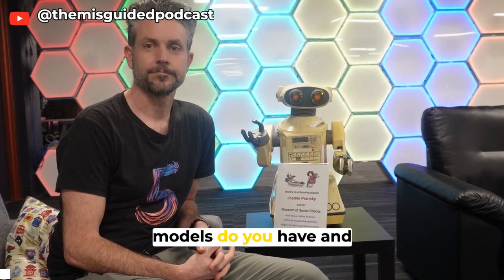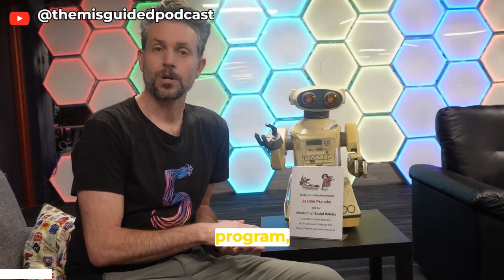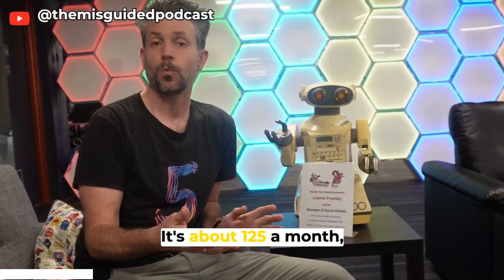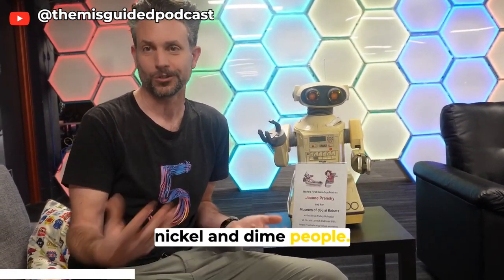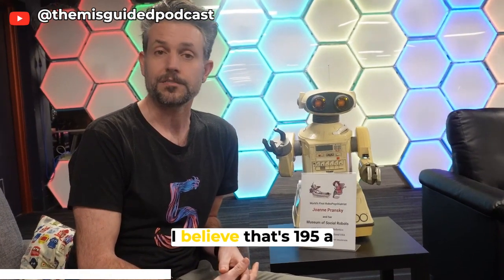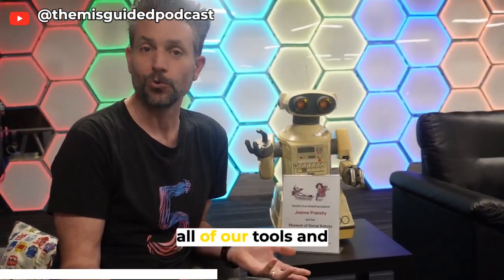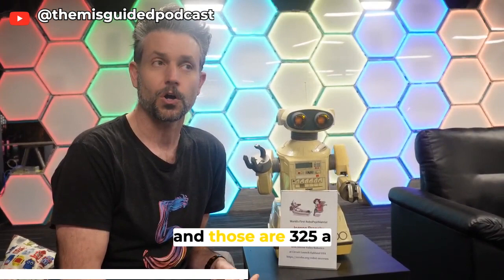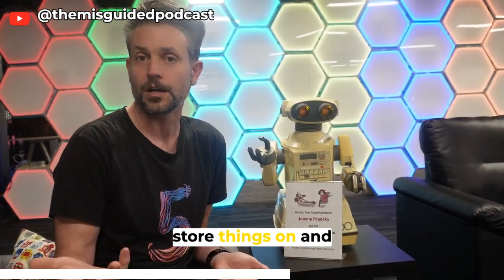The Ultimate Co-Working Space for Learning Robotics!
Dan O'Mara: Founder and COO of Circuit Launch give The Misguided a full tour of Circuit Launch - A dedicated 31K sq ft, co-working space for IoT, VR, AR, and other electronic HARDWARE startups.

This was a very insightful interview. Make sure to check them out.

Use the Slack channel to network with others, learn new things, bounce ideas around, ask for help, collaborate, and educate! Completely FREE! It's like Twitter for like-minded folks!

Hello, YouTubers!
If this is your first time visiting the channel, first off, Thank you!
My name is Juwan and I'm a Realtor from the Bay Area in California. I started this channel to teach people how to build wealth through business. I like to call myself a progressive entrepreneur. I've started multiple businesses, some have failed and some have been really successful. My goal for the podcast is to bring light to why some of those businesses may have failed and why some succeeded. I plan to be utterly honest, factual, and give you real-time mistakes.
Leave a comment on any video if you have any questions or simply to say Hi! Looking forward to educating you!